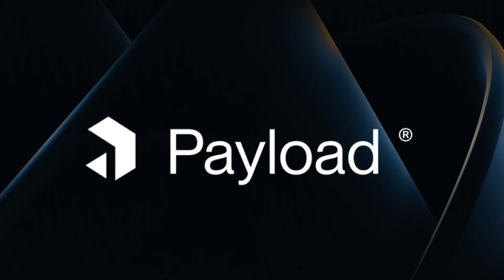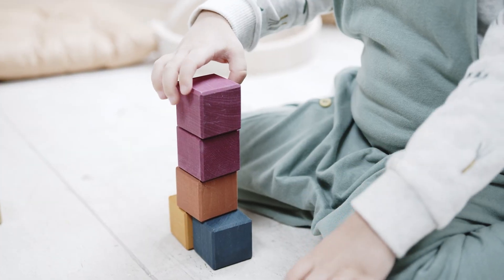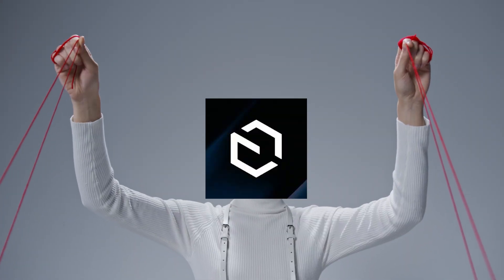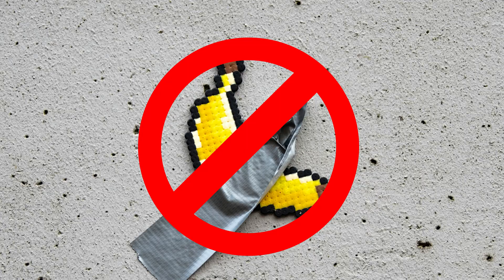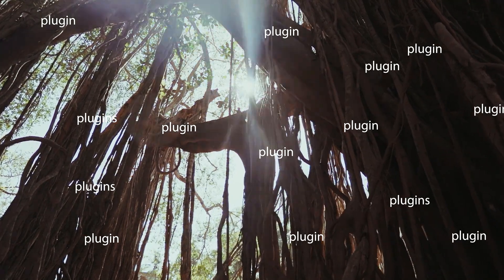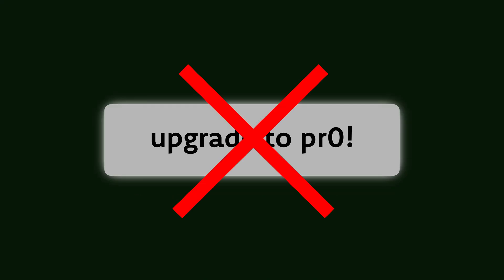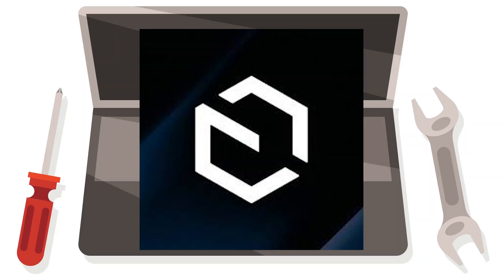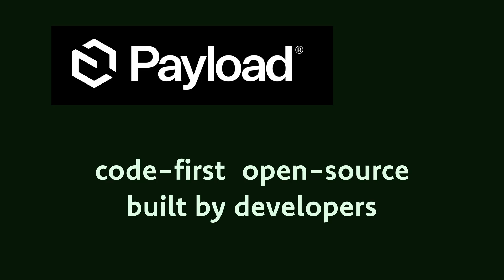Payload CMS in 90 seconds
Want to stay up to date with recent web dev news?

Payload CMS: The CMS that doesn’t hate developers.

If you’re tired of wrestling with bloated, plugin-hungry platforms that call themselves “developer-friendly,” meet Payload CMS. It's a code-first, headless CMS built with TypeScript.

In this video, I break down what makes Payload different, and why it’s quickly becoming a favorite among developers who actually want control over their backend.

If you write code, you’ll love this CMS.
If you don’t…well, maybe just keep using that drag-and-drop thingy.